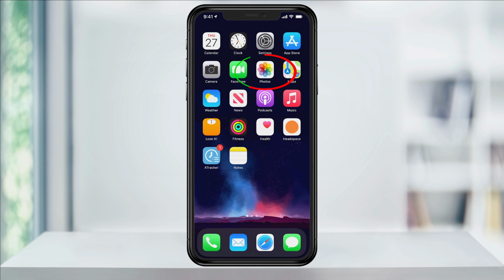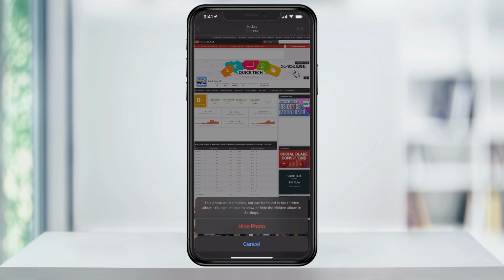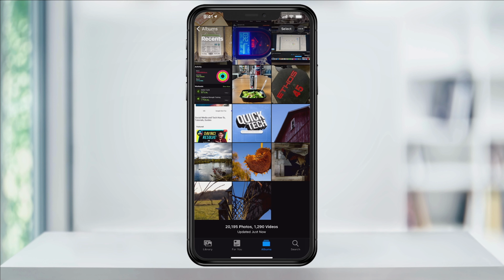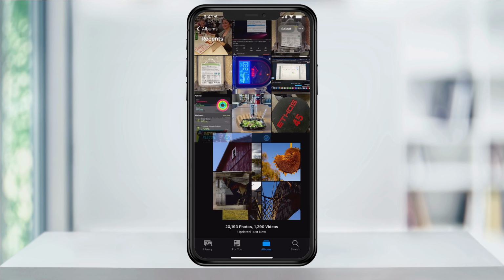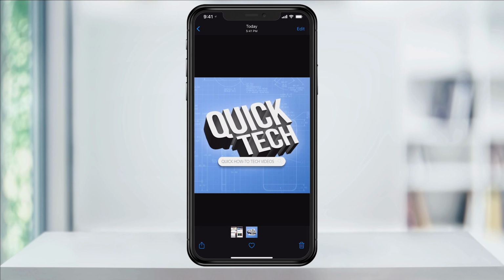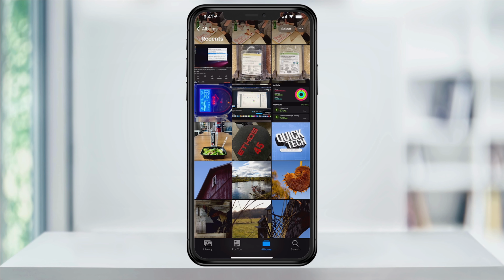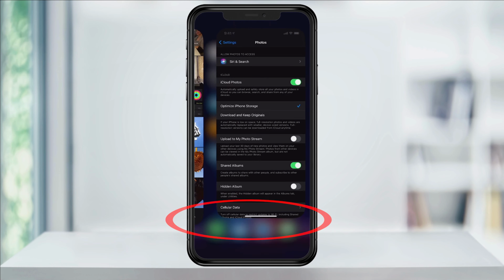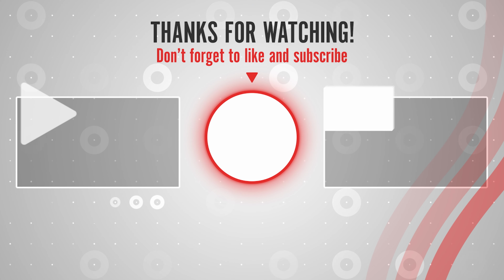How To Hide Photos On An iPhone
In this quick tech video, I’m going to show you an easy way to hide photos and videos from your Photos albums on an iPhone or iPad. This might be something that you want to do if you show off your photos often and have some more embarrassing things in there that you don’t want to pop up randomly. Or another useful tip using this is taking photos of important documents and hiding them, so you always having them if you need them.

To get started, open the Photos app.

To hide a single item, select it, and then tap the send button on the bottom left.

In here, scroll down into the menu and choose Hide. On the next pop-up, choose Hide Photo. This will then hide your photo from the album and move it to the hidden folder where I’ll show you next.

If you want to hide multiple items at once, head back to the main album page, and choose Select on the top right. Tap the items you want to hide, and again select the share button on the bottom. And same as last time, scroll down and choose Hide.

To find the hidden folder, go back to the main Albums menu, or just tap Albums on the bottom.

In here scroll all of the way down to the Utilities section and choose Hidden. Here you will then see the images or videos you’ve hidden.

If you want to unhide them, just go through the same steps as hiding them, and choose Unhide. The items will then be unhidden and put back into place.

And finally, if you want to go a step even further, you can hide the hidden folder from photos completely. Close Photos and open Settings.

In here, scroll down and tap Photos. Inside of the Photos menu, you can then turn off Hidden Album, which will then hide the album from the Photos app. If you ever want to get back to it, just head back into Settings and make it visible again.

And that’s how you hide photos or videos inside of the Photos app on an iPhone or iPad.